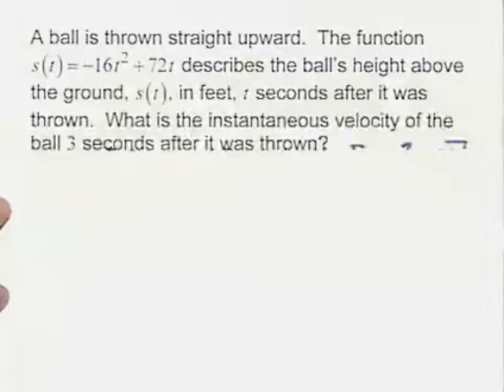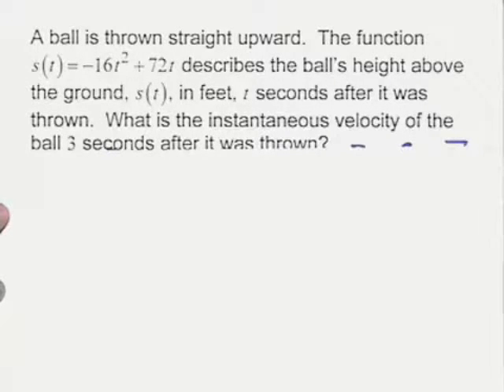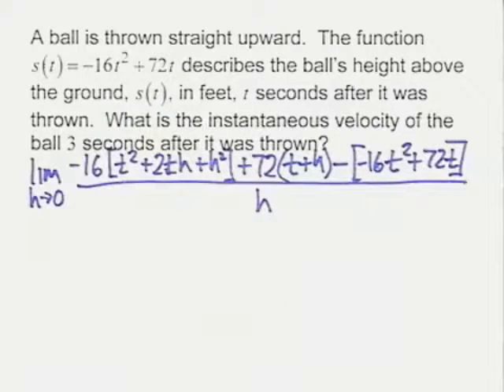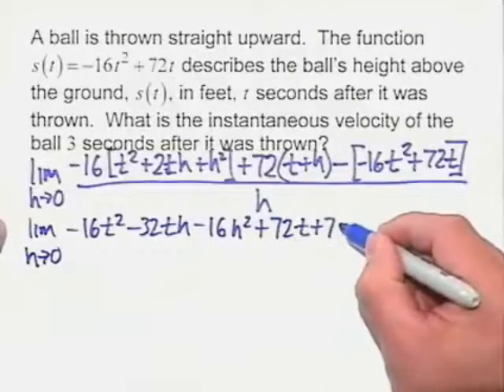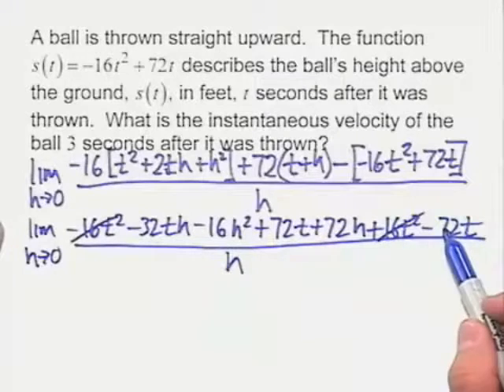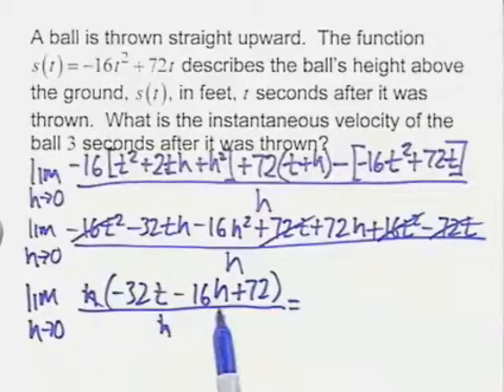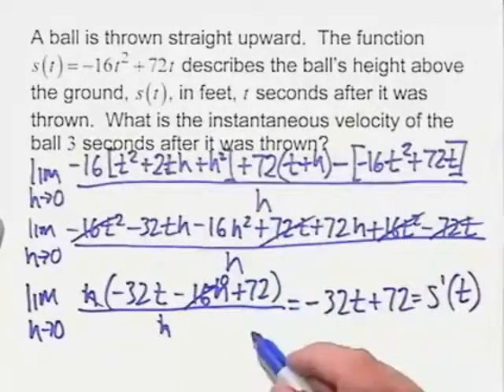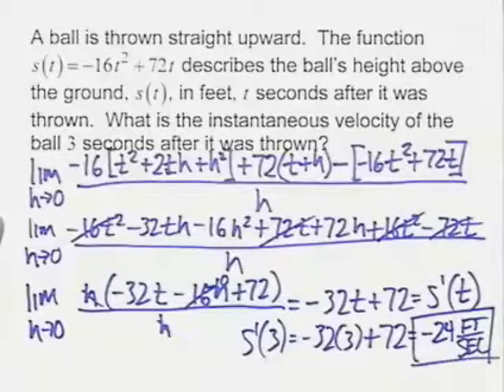Blitzer Precalc6e CTPvideo 11 16